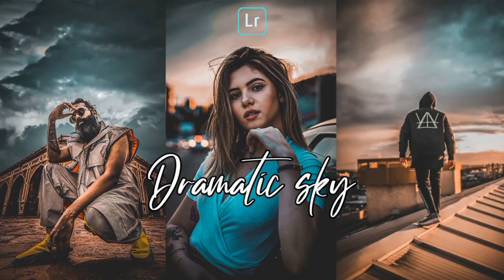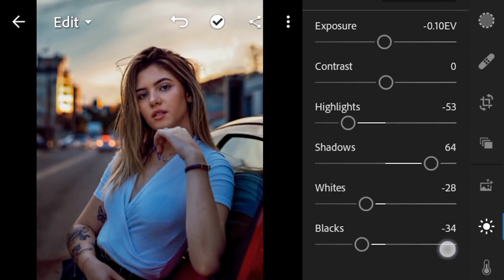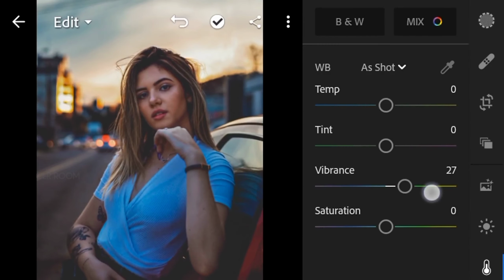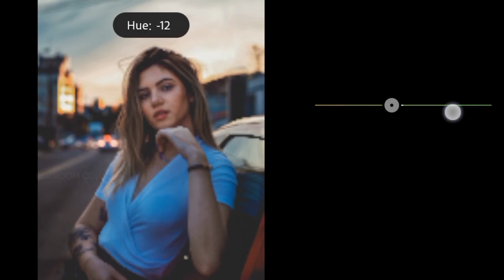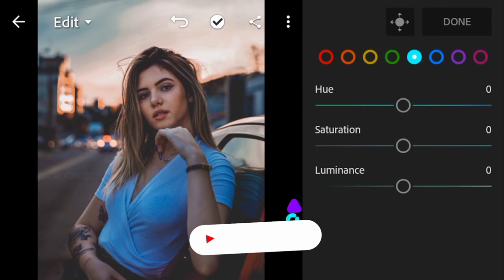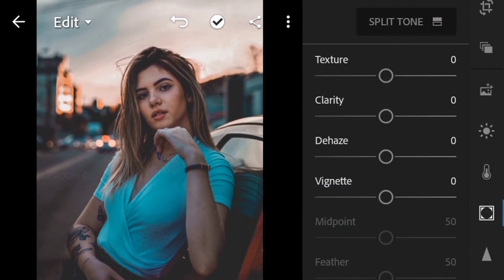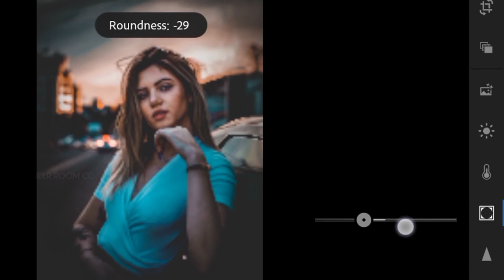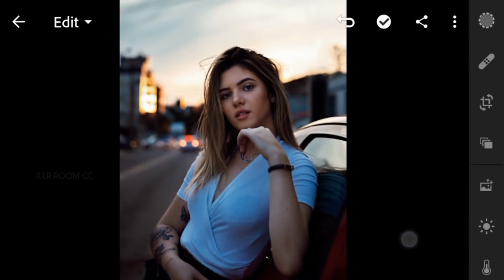Dynamic Sky Lightroom Preset Free Download Lightroom Free Presets DNG By Lr Room Cc❤️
Note:🔻
Don't upload my video on your channel

 1 .The file is protected by a password. . Please check the password in this video, will appear any time on your screen (upper right corner). The password is a 4 digit number, will appear separately and random.

For example:
1  Password:12**
2 Password: **90

1️⃣Watch this video on the YouTube app.

2️⃣The password will appear as a Card.

3️⃣Follow the i Card and collect to PIN.

lightroom presets,
lightroom mobile korea,
lightroom mobile keywords,
sam kolder lightroom mobile,
lightroom mobile offline editing,
lightroom mobile quality,
lightroom mobile raw,
lightroom mobile raw presets,.

Video Highlights:-

00:00 -Intro
00:32 -  Example Before & After
00:52  - Light Correction
01:55  - Color Correction
04:15  - Effect
05:08 - Details